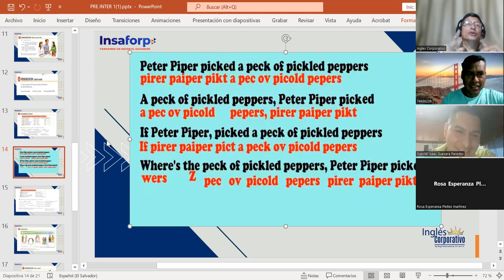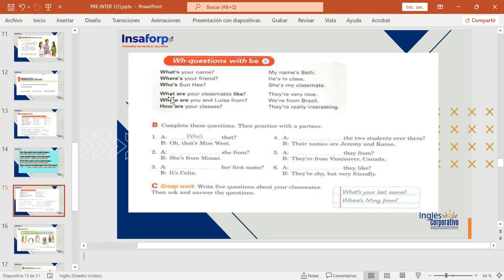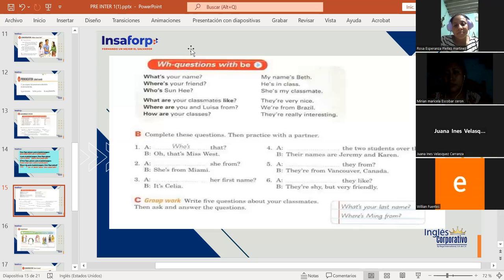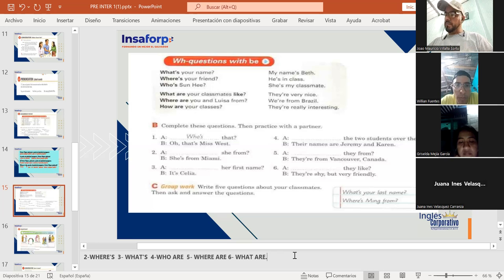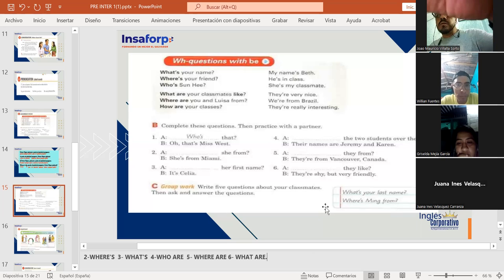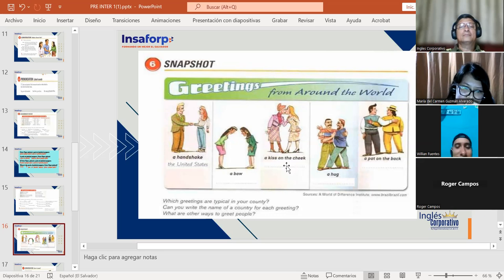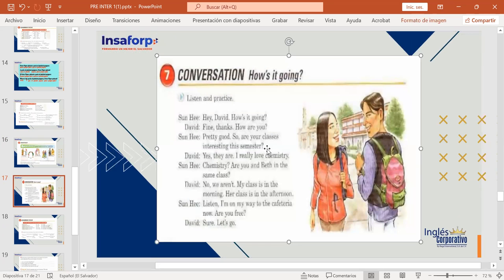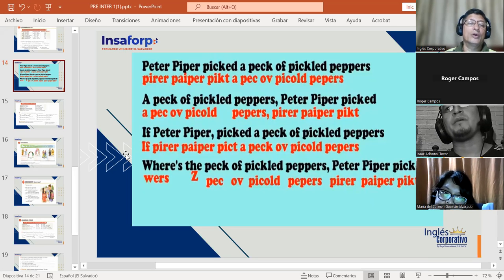CLASS 3-30-08/2023-FI-REGAL-75-MARTINEZ DE LEON- WH-QUESTIONS WITH BE